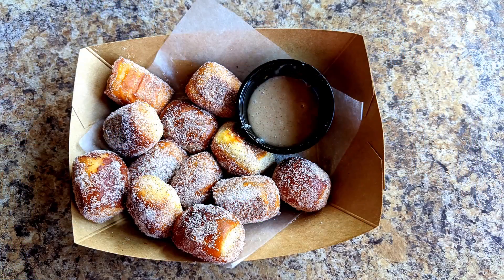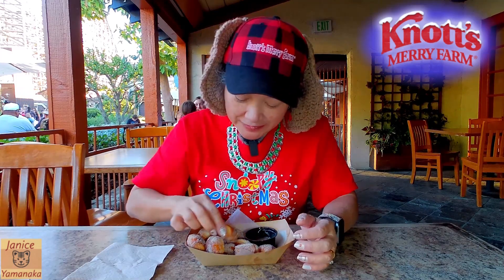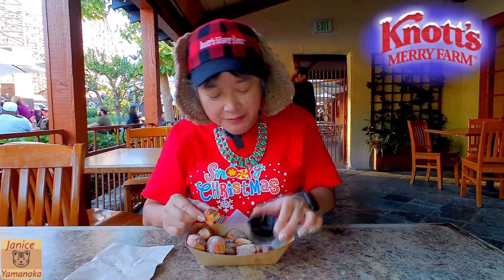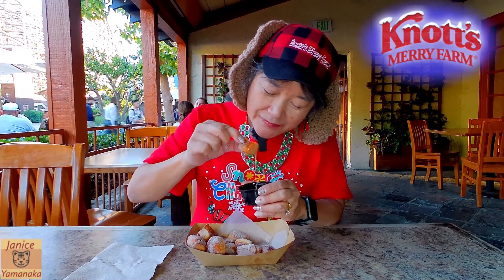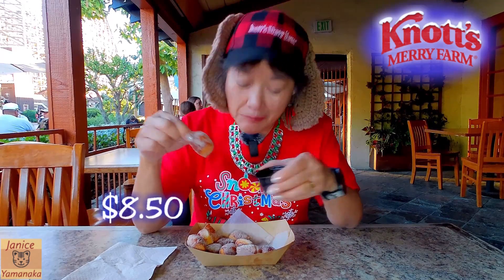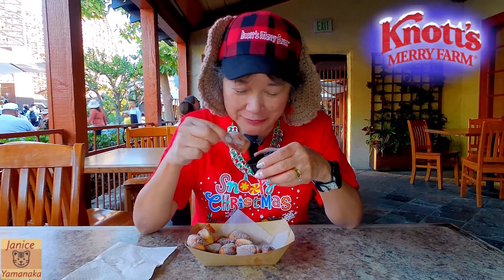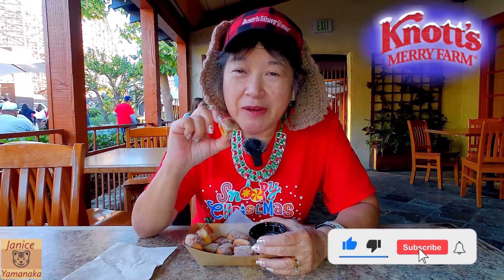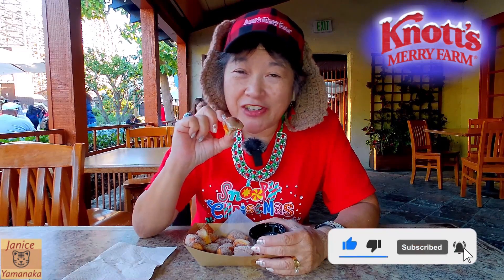2022 Knott's Merry Farm: Comet's Cinnamon Sugar Pretzel Bites at Gourmet Churro Factory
This is a review by Megan's Mom on 11/25/22 (Friday) of the Comet's Cinnamon Sugar Pretzel Bites which we got from the Gourmet Churro Factory in Ghost Town during Knott's Merry Farm at Knott's Berry Farm in Buena Park, CA. The Comet's Cinnamon Sugar Pretzel Bites featured 12 pretzel bites dusted with cinnamon sugar which came with a container of cinnamon icing for dipping. This was $8.50 USD plus tax.
***Note: Knott's Merry Farm is daily from November 18, 2022 – January 8, 2023 (park hours vary depending on the day). See the Knott's app for show times. Knott's is cashless, so you can use your credit card, debit card, or smart device with Apple Pay or Google Pay. If you have cash only, there are Cash-to-Card kiosks that can transfer cash to a card which can be used anywhere, not just at the park. Cards can be loaded with any amount from $1 to $500.